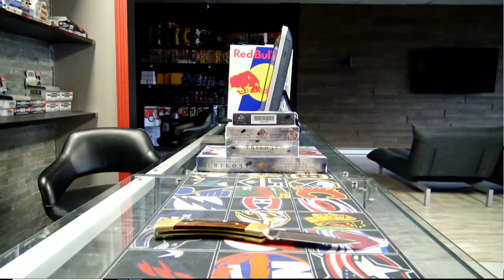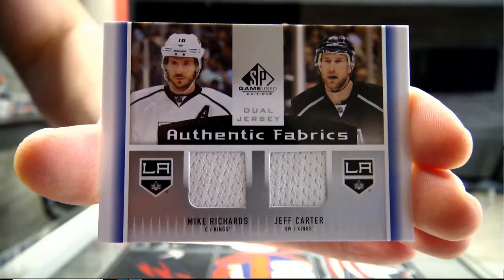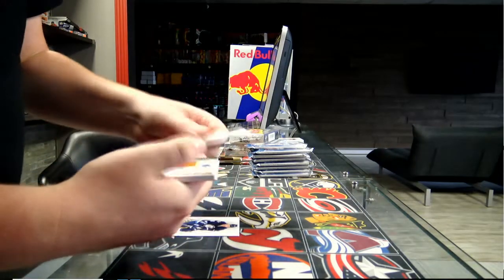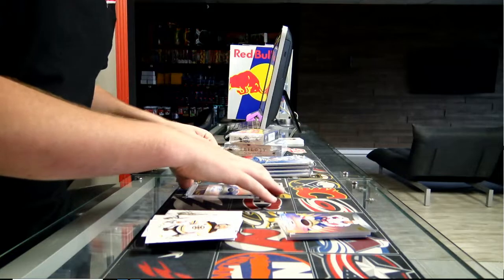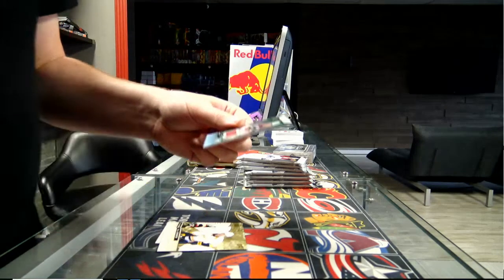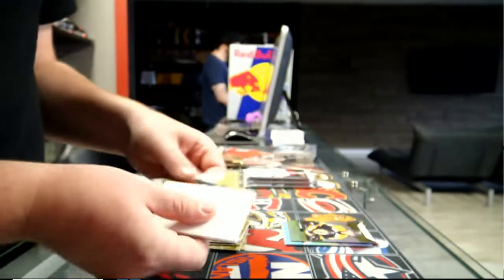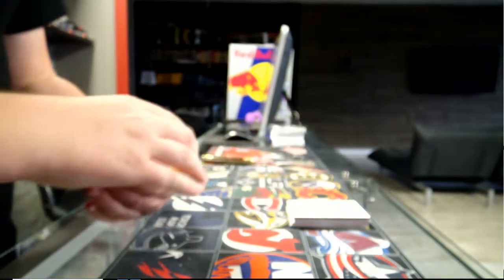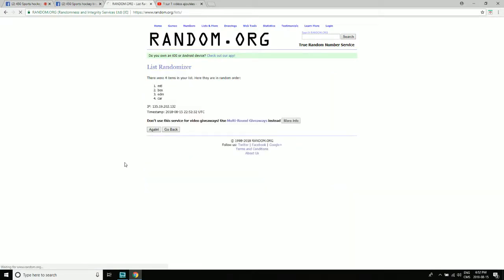450 Sports #3640 - Quad Box Break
450 Sports #3640 - Quad Box Break